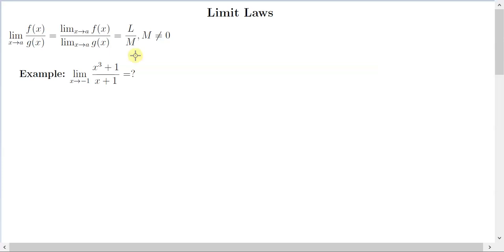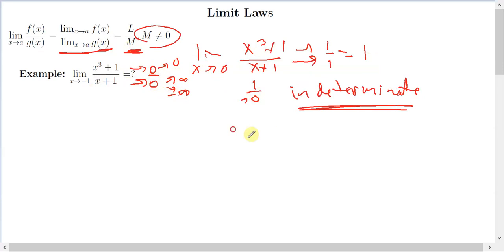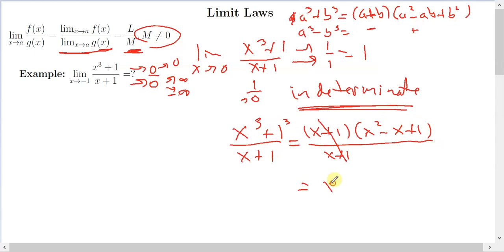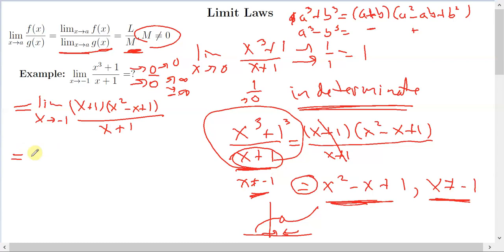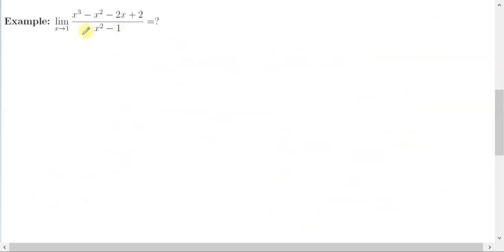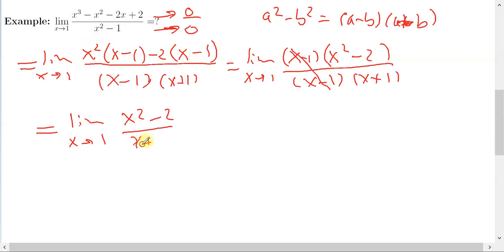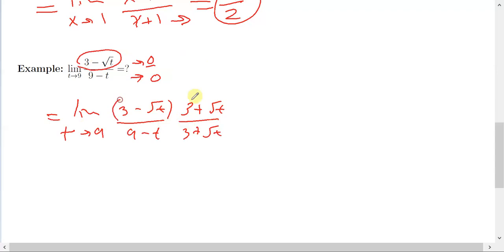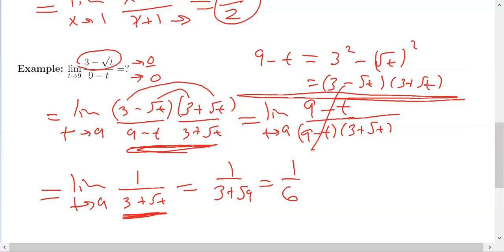Limits by Factoring and Using Conjugates